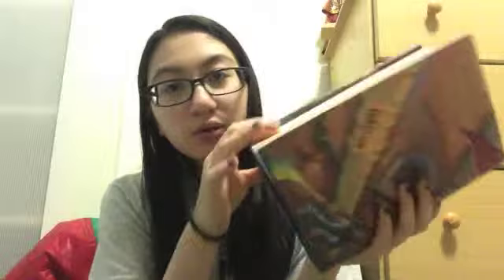i bought books and art stuffs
why am i so cringe